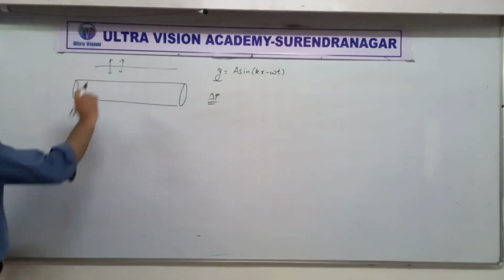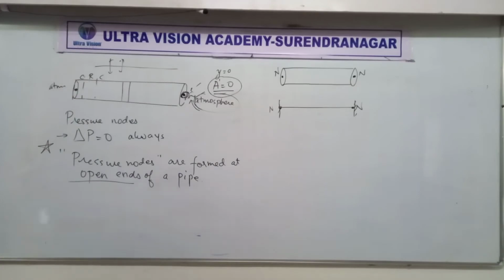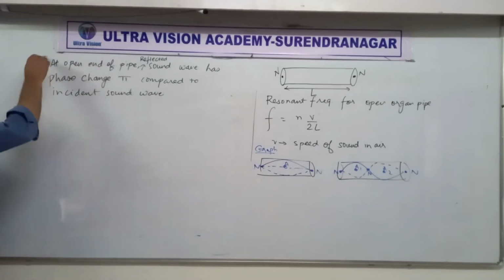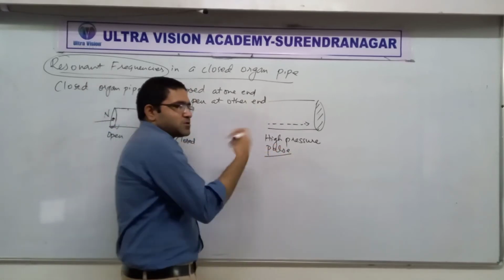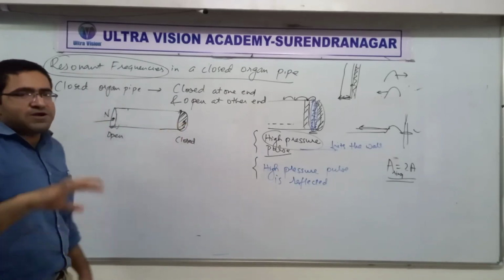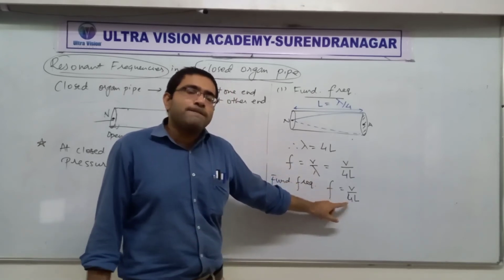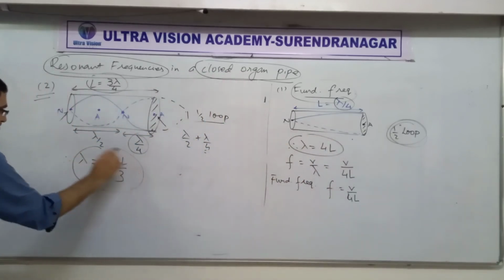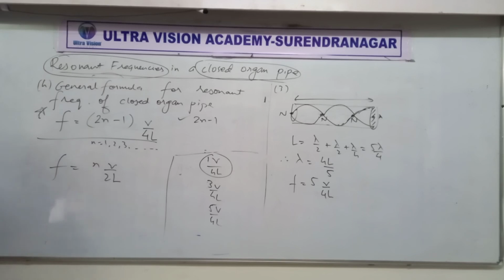STD 11 Eng Med Physics Ch 15 P16